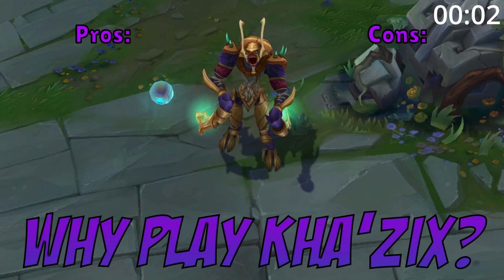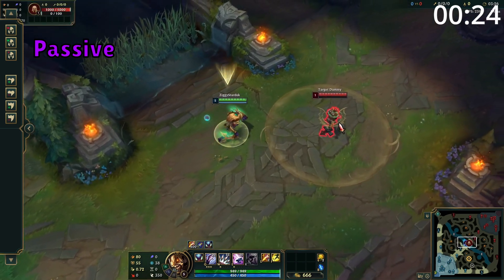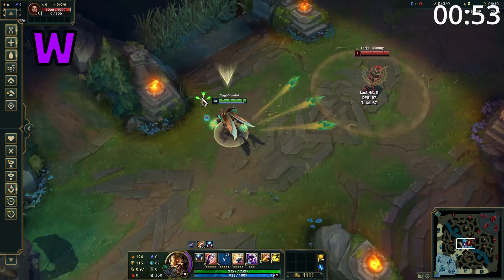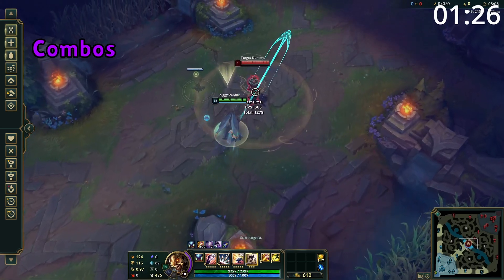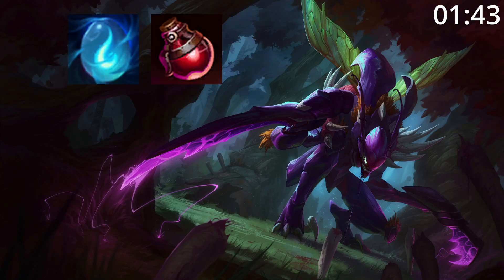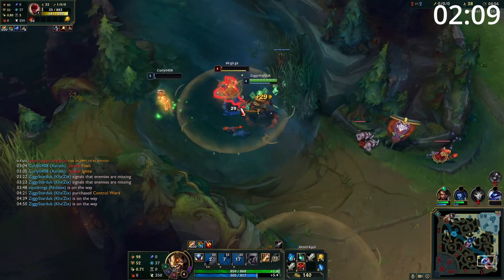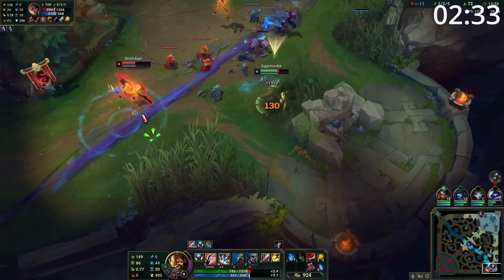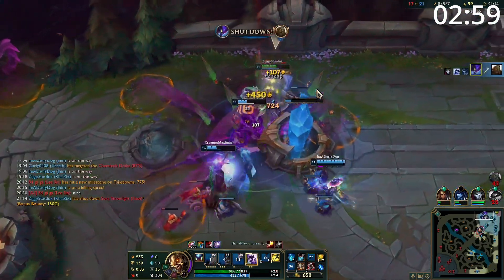3 Minute Kha'Zix Guide - A Guide for League of Legends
Got 3 minutes spare? Why not take a quick look at how to play Kha'Zix Jungle!

Kha'Zix is the definition of a true assassin. Being rewarded for being sneaky and unseen he then leaps from the shadows bursting down any champion who dares walk alone.

0:00 Why Play Kha'Zix?
0:14 Kha'Zix's Abilities
1:25 Combos
1:33 Match Ups
1:40 Runes
1:42 Build Order
1:49 Skill Order
2:01 Summoners
2:03 Lane Phase
2:36 Mid/Late Game

In this video we see The Ultimate Guide to Kha'Zix Jungle Season 12 (Runes, Builds, Combos) looking at NEW KHA'ZIX BUILD TURNS HIM S+ TIER! | How to Play Kha'Zix & CARRY Season 12 League of Legends we see KHA'ZIX COMBO GUIDE | How to Play Kha’Zix Season 12 | Bav Bros and learn How to play Kha'Zix in the durability meta (Informative Gameplay Walkthrough) we see KHA'ZIX MAX GOLD STRAT IS OP👑 FULL BUILD 27 MINUTES (22/2/8 GIGA CARRY🔥) and that This insane Kha'Zix game will show you how to hard carry.